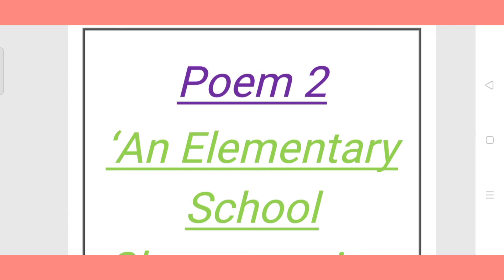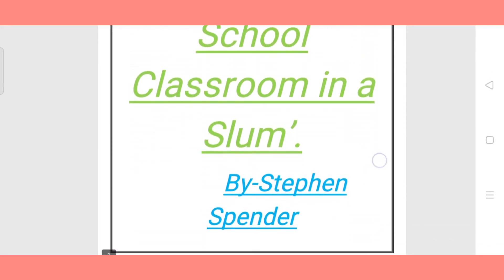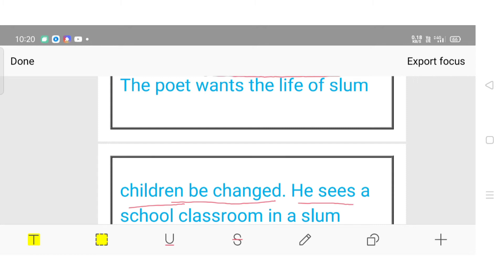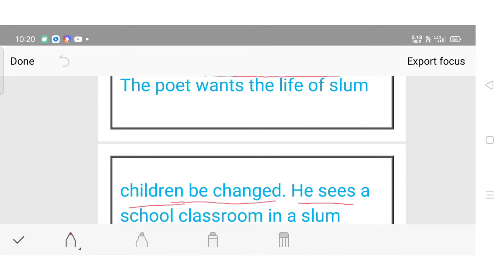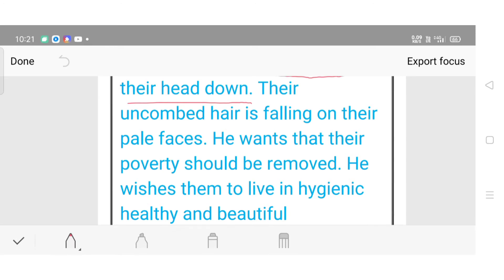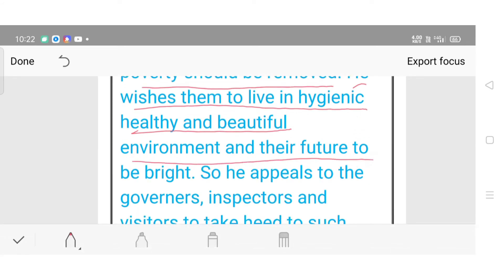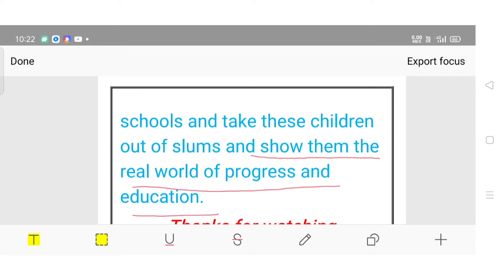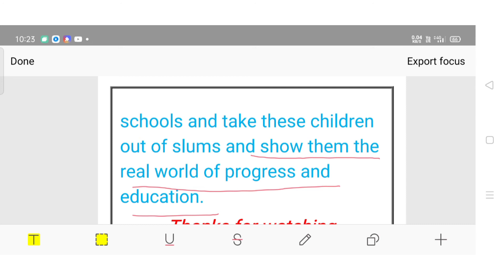Central idea of the poem"An Elementary School Classroom in a Slum||class 12